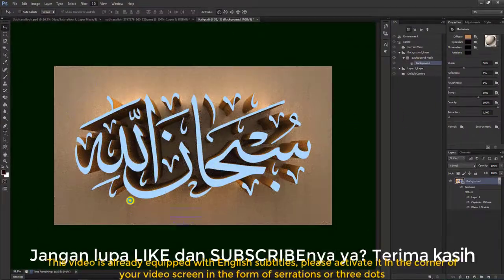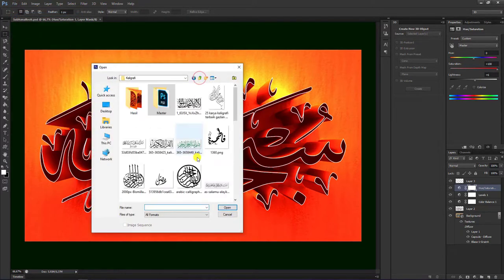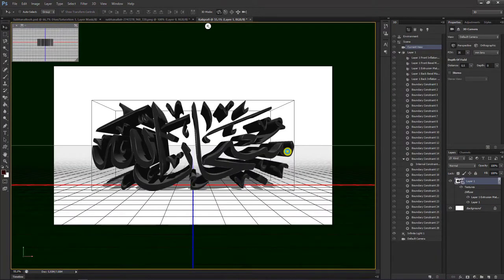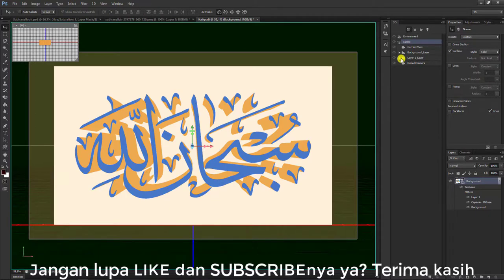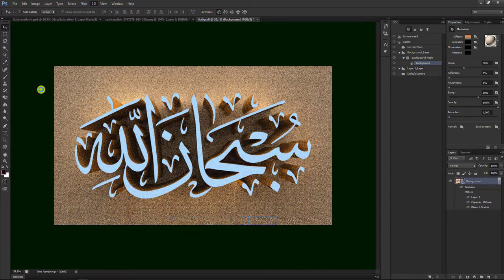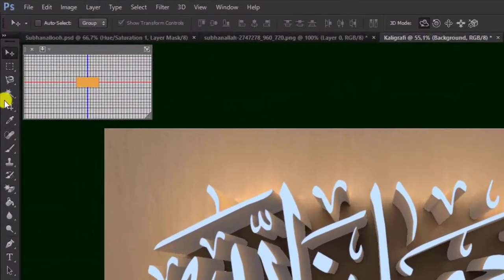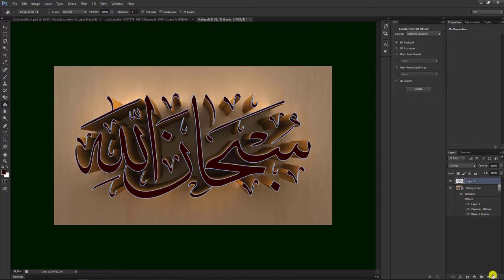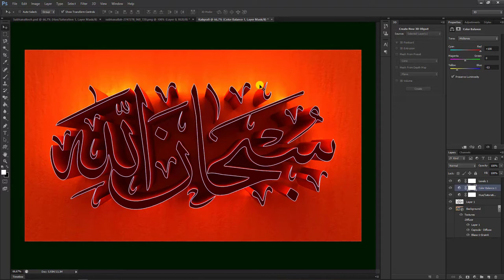Membuat desain kaligrafi 3d di photoshop/Create 3d calligraphy designs in photoshop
cara Membuat desain kaligrafi 3d di photoshop dengan mudah di kerjakan dan bersubtitel bahasa inggris. atau Membuat desain kaligrafi 3d di photoshopcs6, dan bisa menambahkan font style photoshop dengan photoshop 3d effect dan cara cara menambah font di photoshop
semoga tutorial ini bisa bermanfaat terima kasih.

how to make 3d calligraphy designs in photoshop easily done and in English subtitles. or Make 3d calligraphy designs in photoshopcs6, and can add photoshop style fonts with photoshop 3d effect and how to add fonts in photoshop
I hope this tutorial can be useful, thank you.